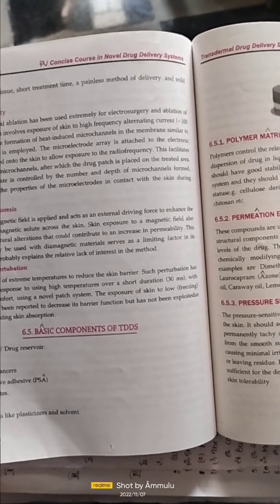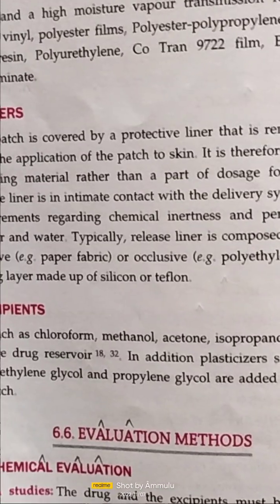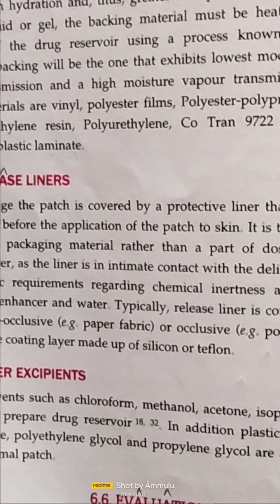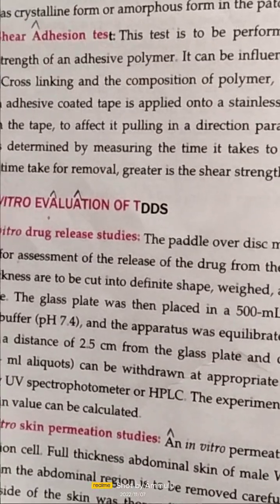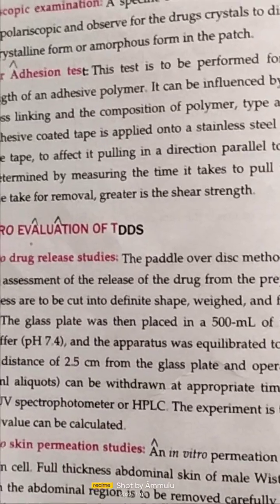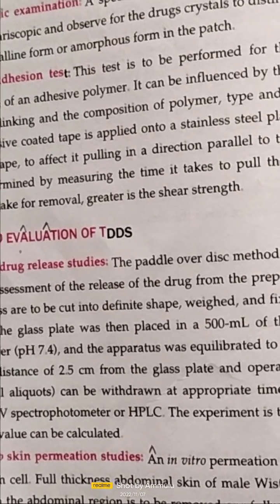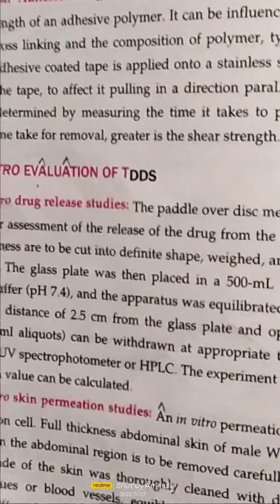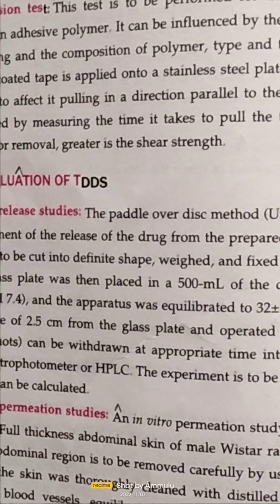Basic components of Transdermal drug delivery systems